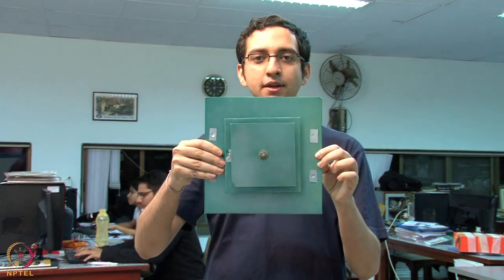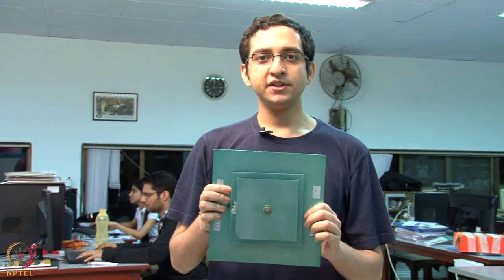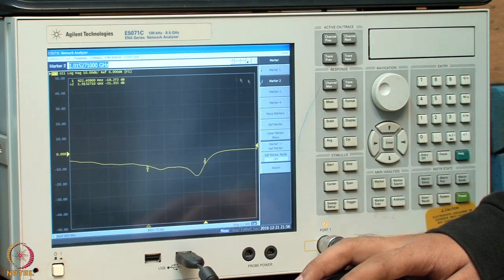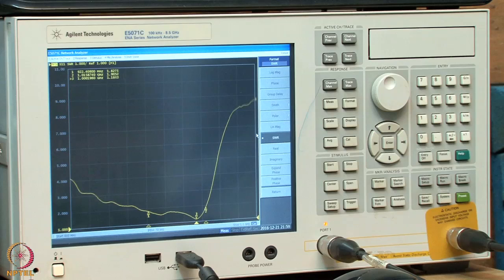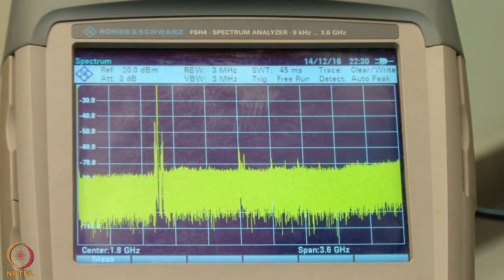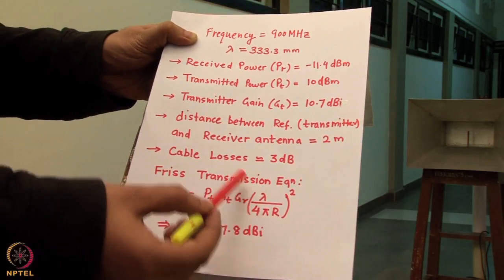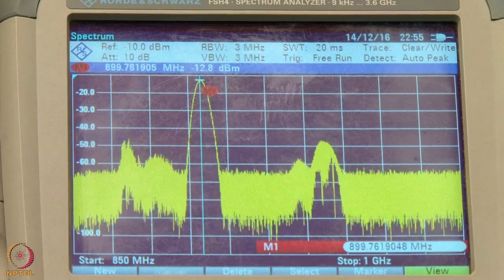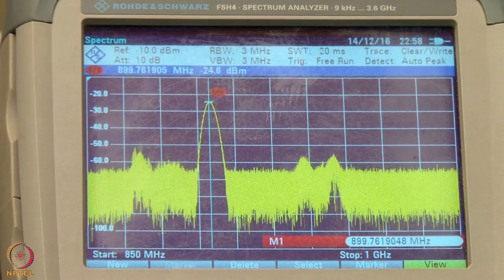Week12-Lecture 60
Lab Session

 To access the translated content:
1. The translated content of this course is available in regional languages.
 2. Regional language subtitles available for this course
 To watch the subtitles in regional languages:
 1. Click on the lecture under Course Details.
 2. Play the video.
 3. Now click on the Settings icon and a list of features will display
 4. From that select the option Subtitles/CC.
 5. Now select the Language from the available languages to read the subtitle in the regional language.